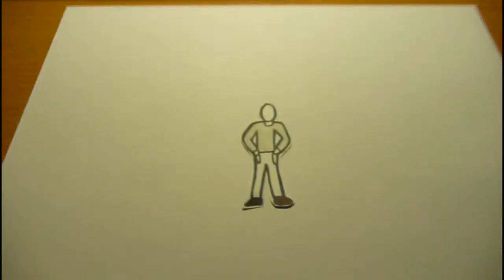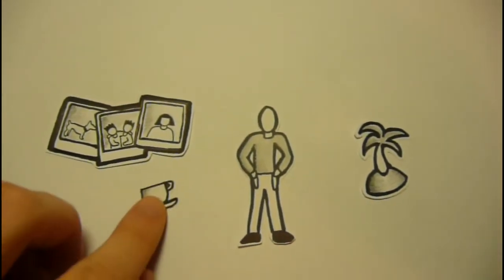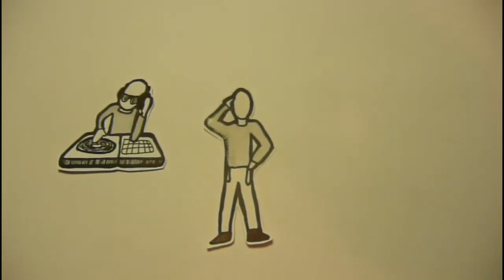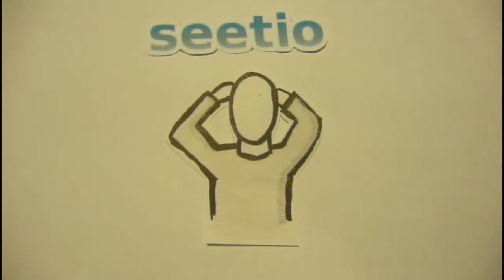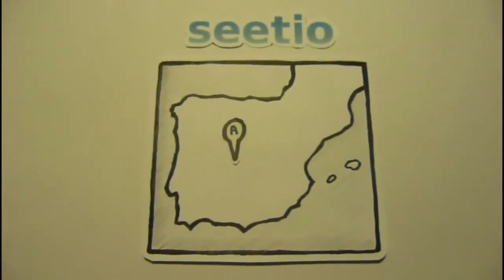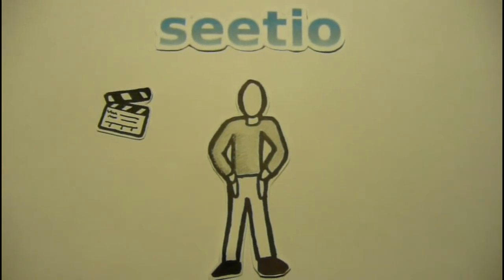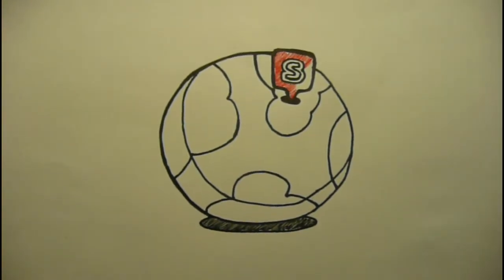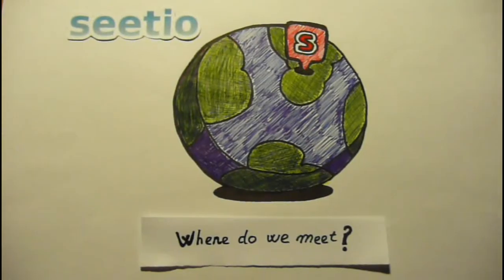What is Seetio?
Seetio is a social network to meet up with friends